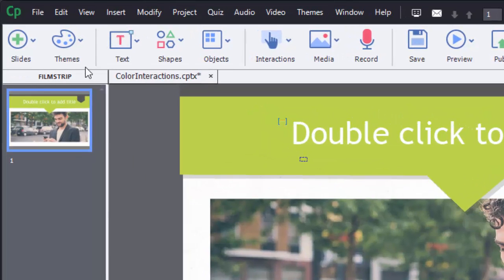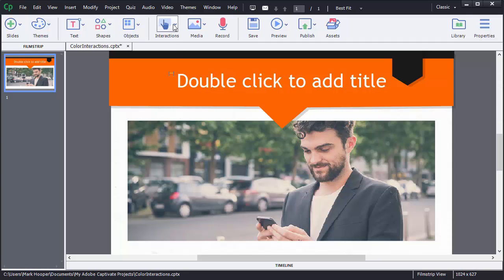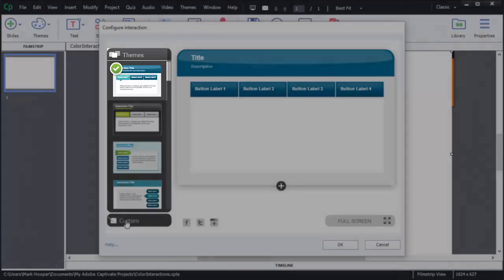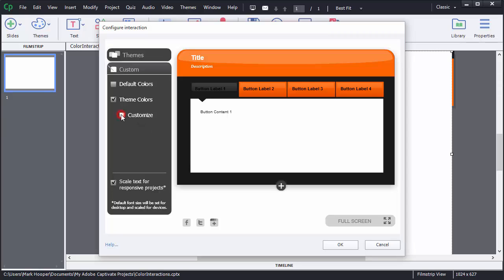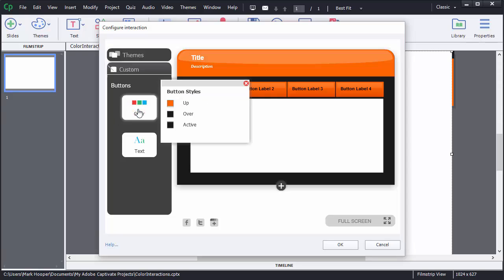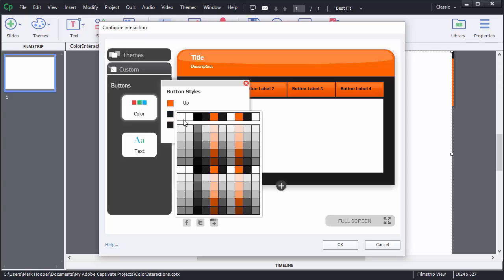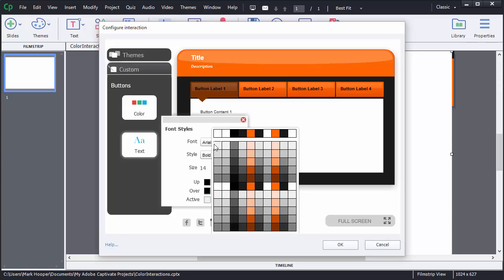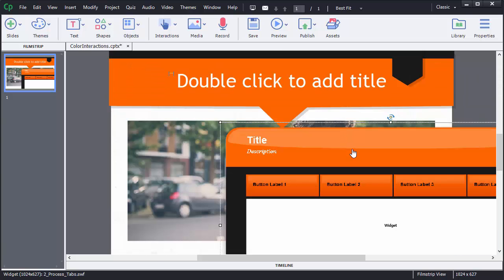Captivate 9 Theme Color Interactions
In this Quick Tip Video learn how to leverage Captivate 9 Theme Colors to maintain consistency of look and feel. Then apply your Theme Colors to Captivate 9 Interactions.